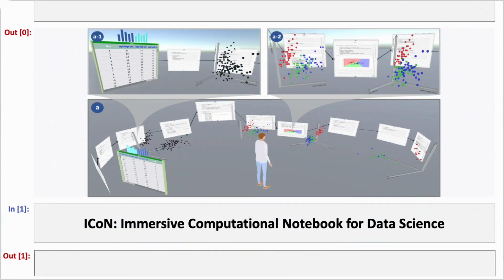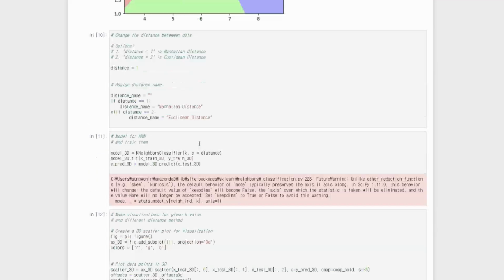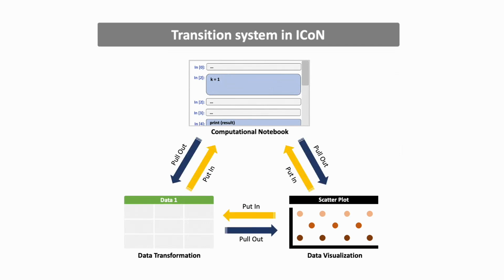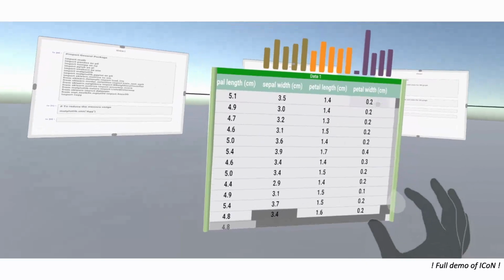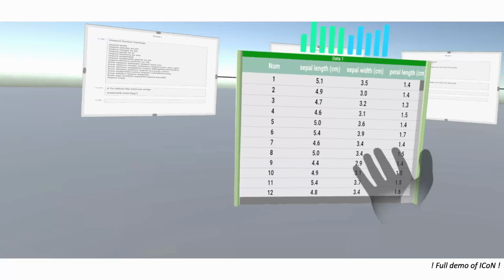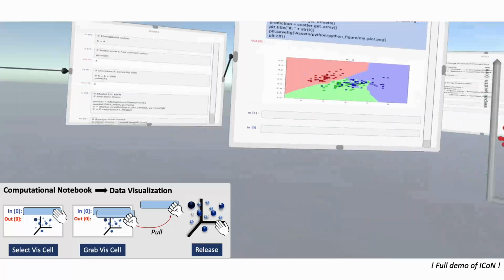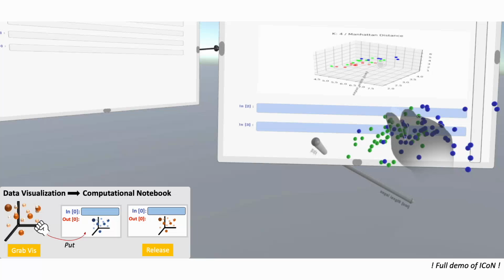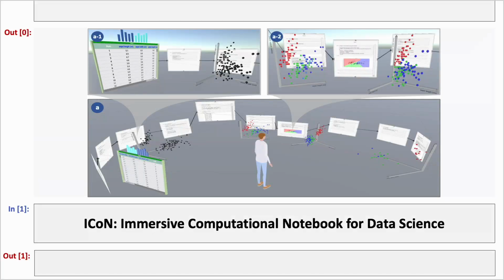[VRST 2025 - Demo Video] ICoN: Investigating Seamless Transitions